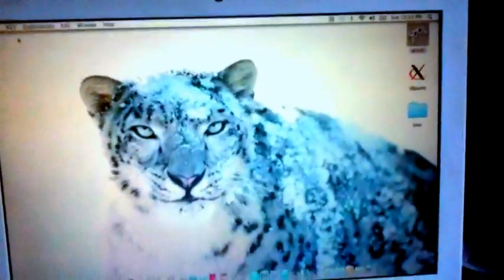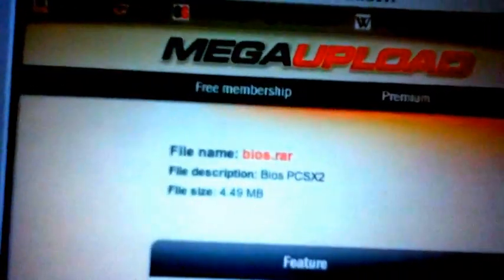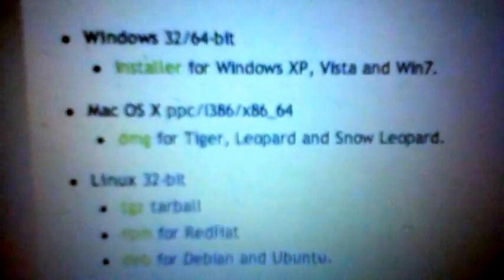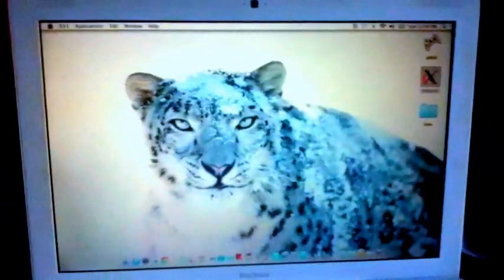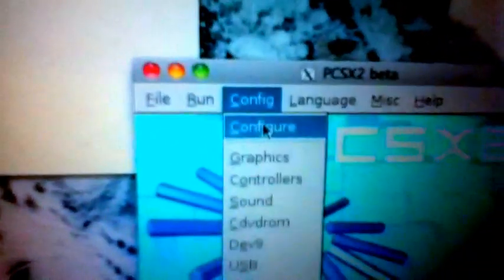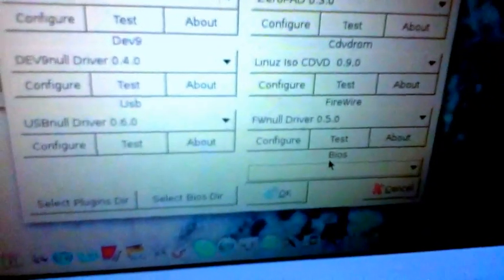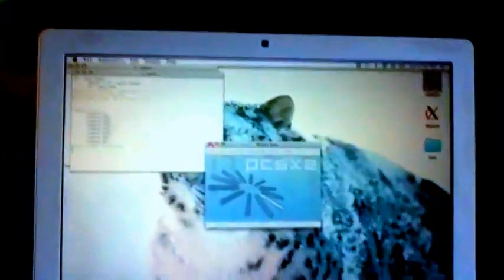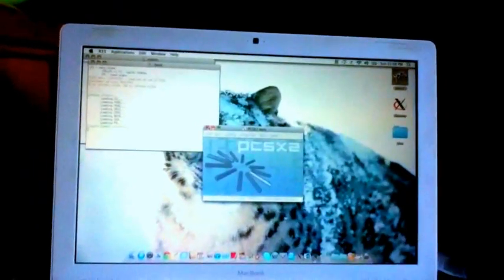How To Play Playstation 2 Games On Mac Part 2